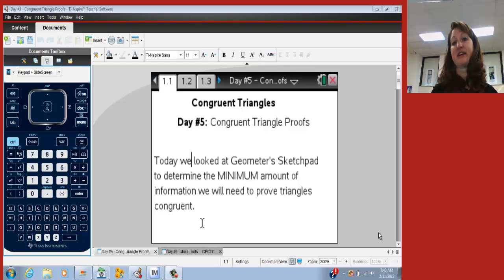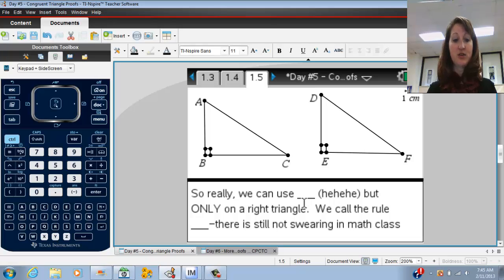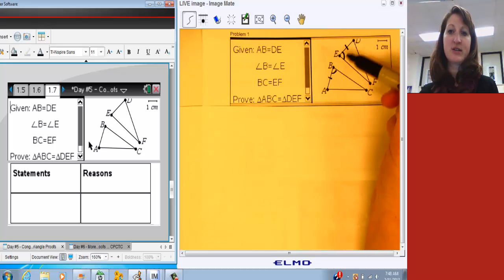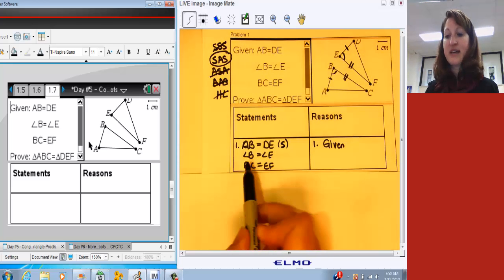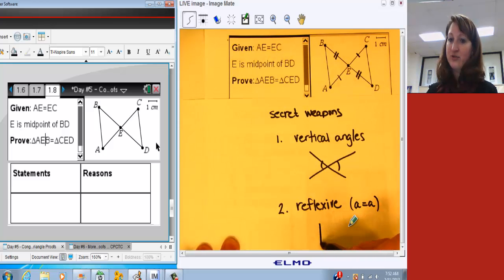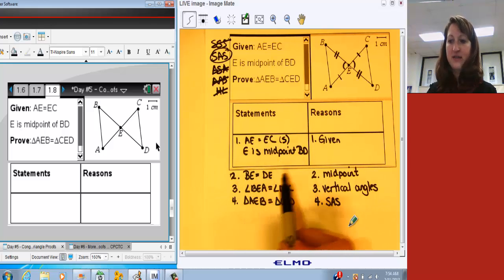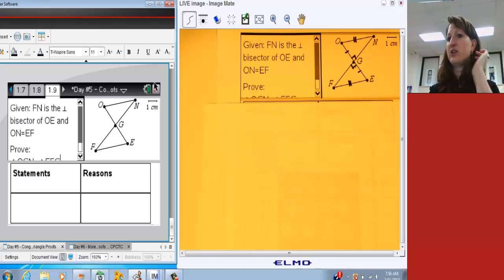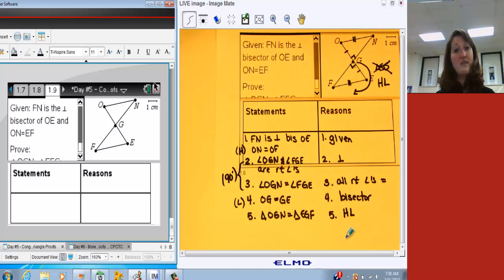Congruent Triangles Day #5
Congruent Triangle Proofs